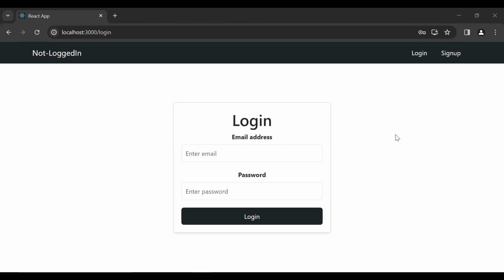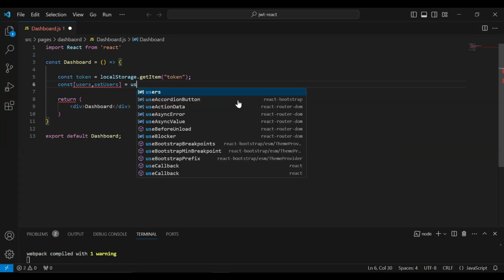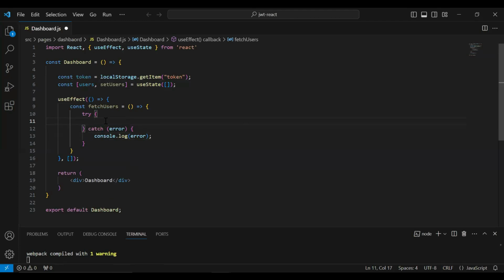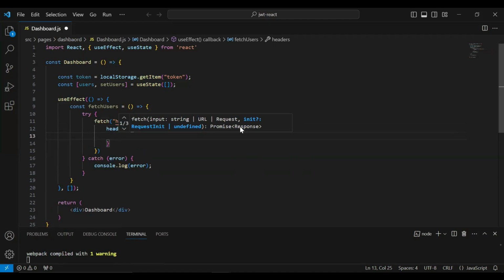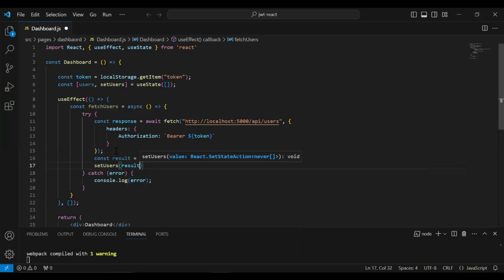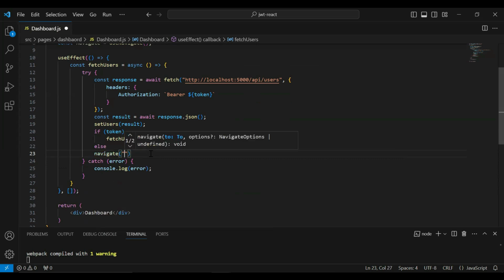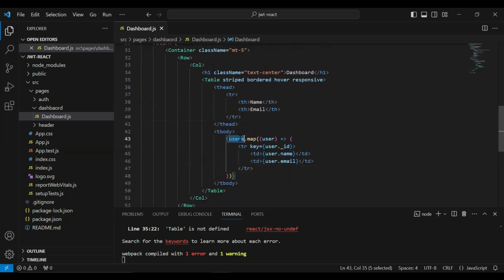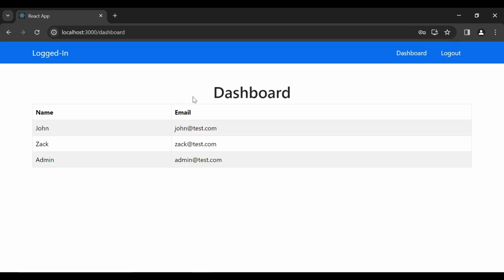Calling Authenticated Get Users API from Node JS in React | MERN Authentication & Authorization |#19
In this tutorial, we'll explore how to securely call an authenticated GET users API from Node.js in a React application. Building upon our previous knowledge of JWT-based authentication in Node.js, we'll integrate this authentication mechanism into our React frontend. You'll learn how to send authenticated requests from React to Node.js, handle JWT tokens in the frontend, and ensure that only authorized users can access protected API endpoints. By the end of this video, you'll have a solid understanding of how to implement secure communication between a React frontend and a Node.js backend. Join us as we level up our authentication game!